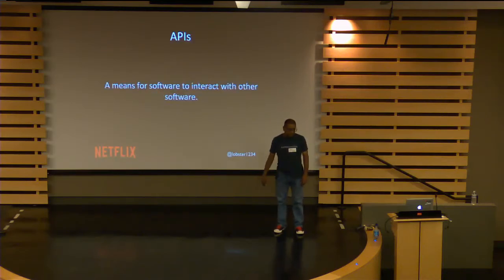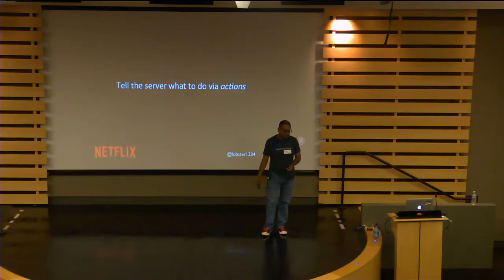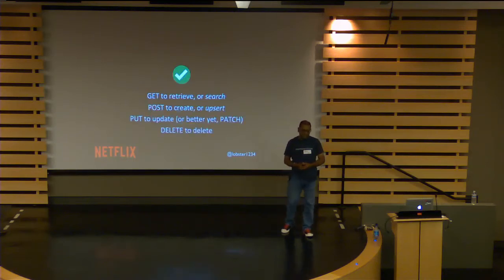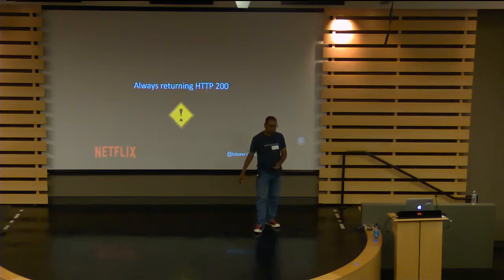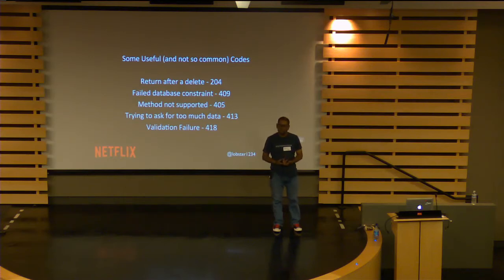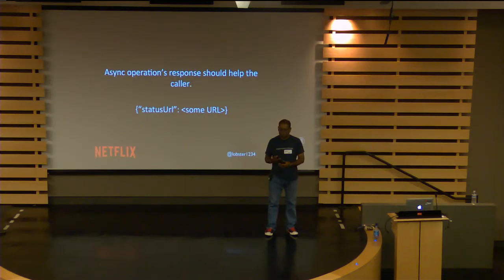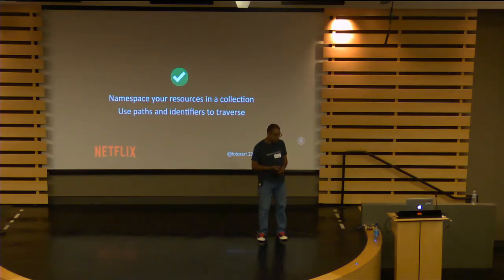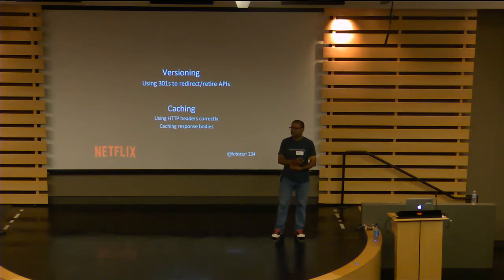ScalaBay - API Antipatterns : How to identify and avoid them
Video of the 2nd presentation for ScalaBay Meetup on 9/9/2014 at Netflix - "Developing APIs in Scala".

This video covers the talk "API Antipatterns - How to identify and avoid them" by Manish Pandit.